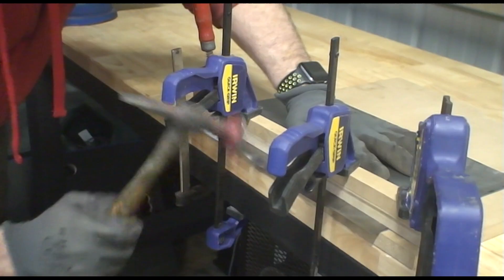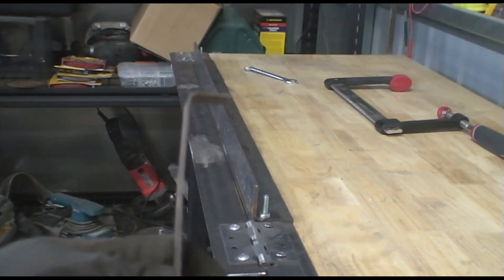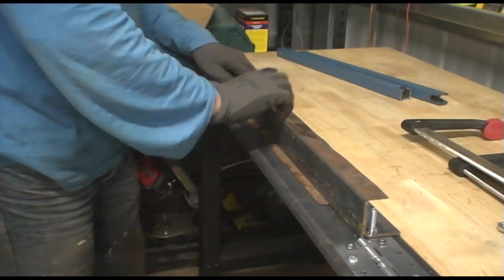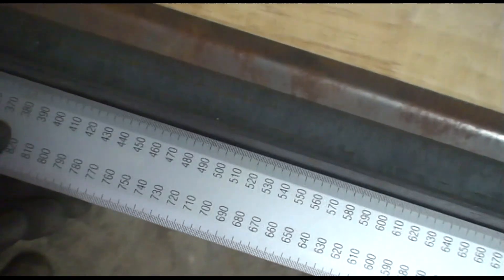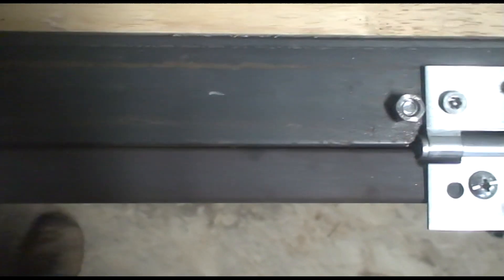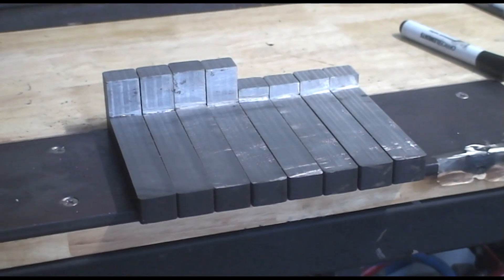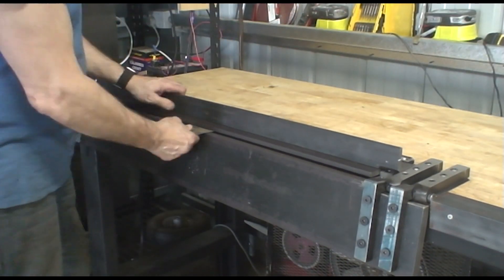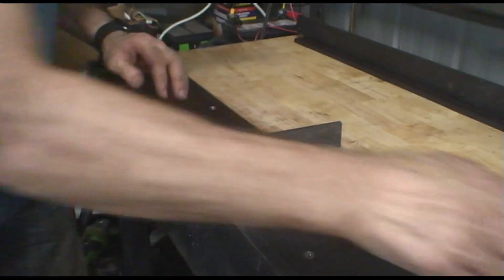Kombi Garage Tools - Episode 01 - DIY electromagnetic sheetmetal folder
This is a Do It Yourself metal folder with no welding required, and capable of folding 1mm sheetmetal up to 1 metre wide.

This complete electromagnetic sheetmetal folder build is part of my Volkswagen Splitscreen Kombi bus restoration.